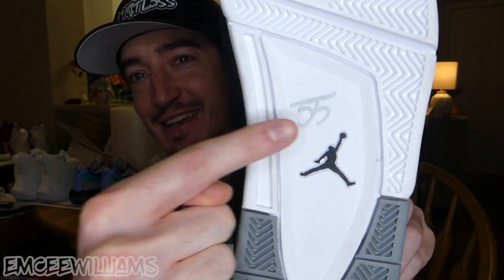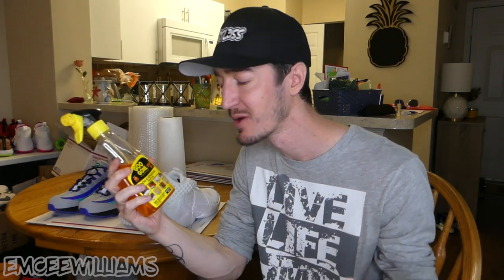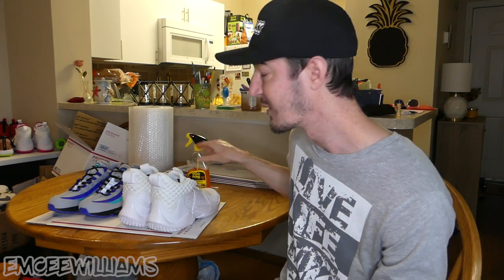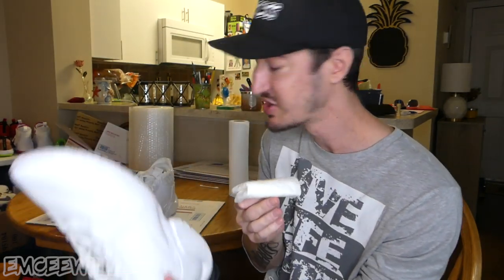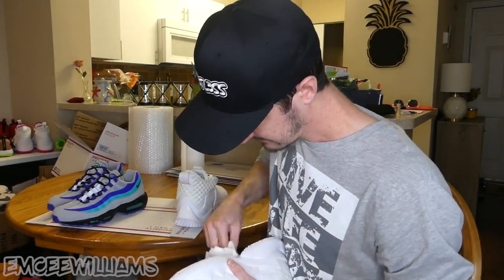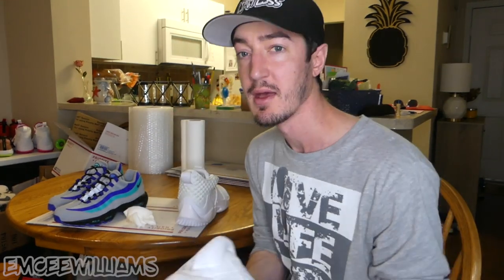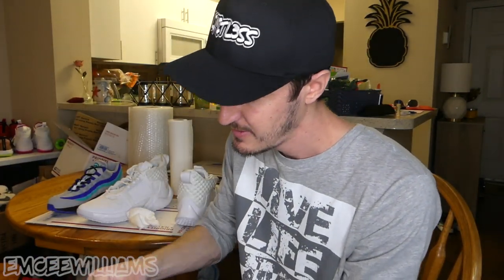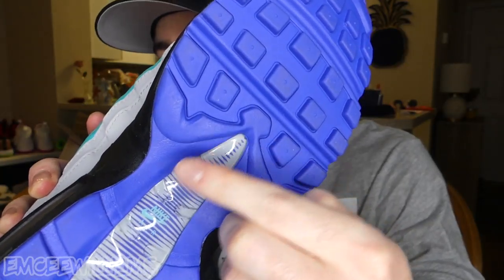How To Remove Ross Permanent Marker Price from Bottom of Shoes!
If you buy shoes at Ross, you've definitely come across the dreaded permanent marker price on the bottom of Ross shoes.

This is the method I use to completely remove that marker nonsense before I send the shoes / sneakers to their new home...

ABOUT ME:
- Owner of clothing brand L3 Apparel.